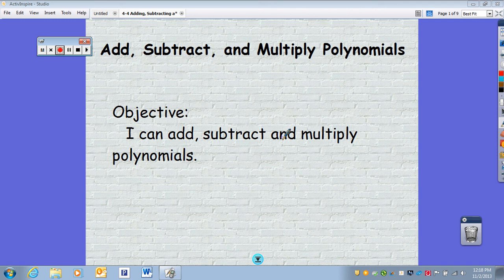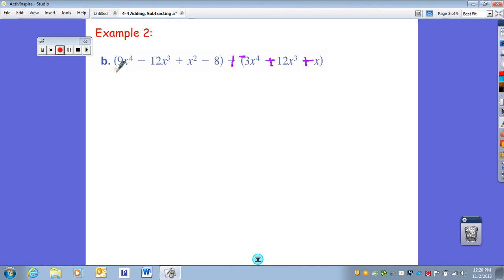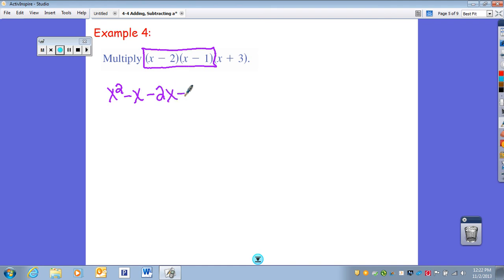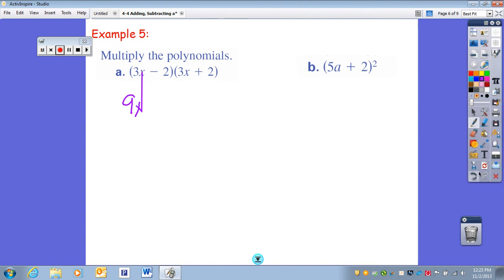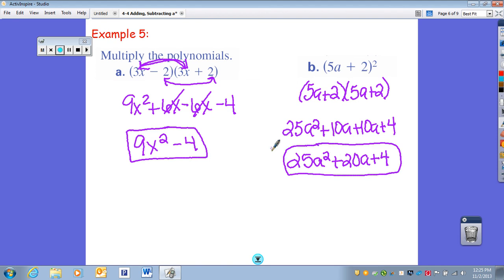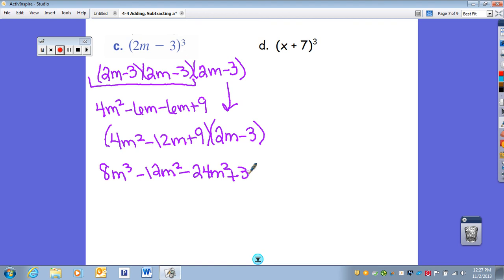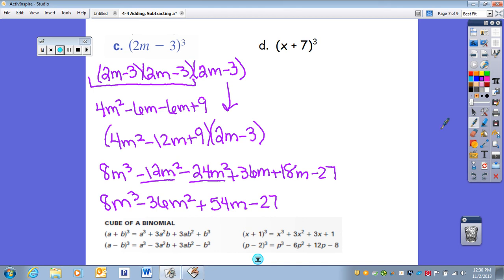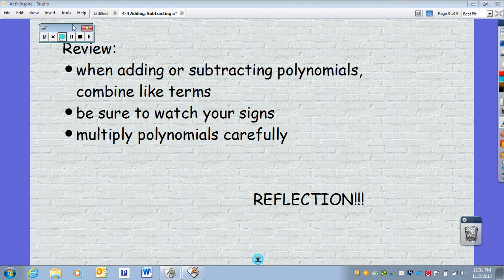4 4 Adding, Subtracting and Multiplying Polynomials